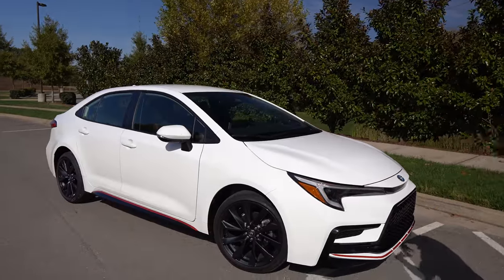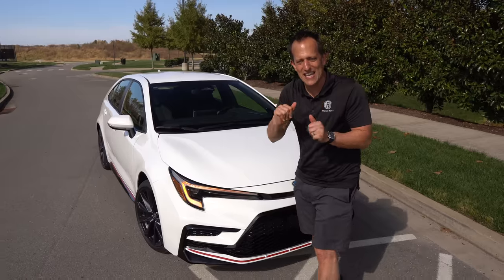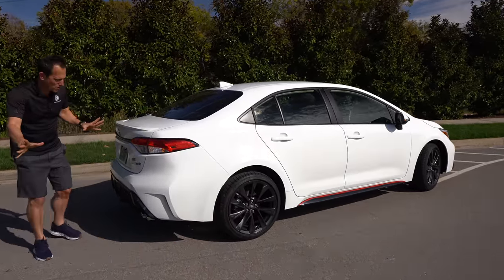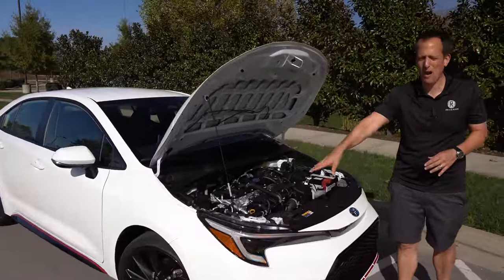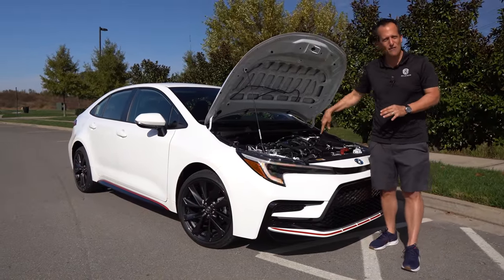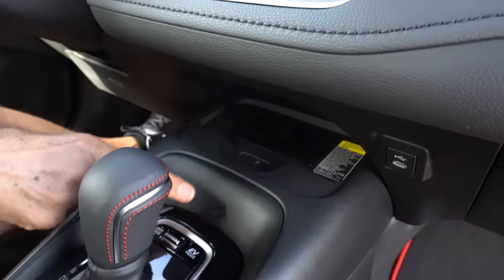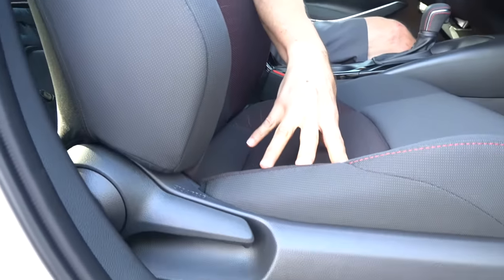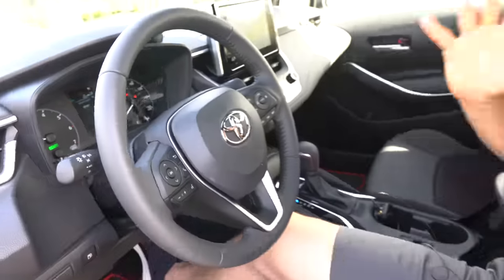Is the 2023 Toyota Corolla Infrared Edition the BEST new sport sedan to BUY?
FIRST DRIVE: The updated look Corolla is here and Toyota decided to bring a special edition for 2023. On the outside there is a a revised front fascia, grill, wheels and lighting. On the inside there is a unique red theme on the seating, shift knob and door panels. Under the hood is a 1.8L inline-4 paired with an electric motor, and mated to a CVT. Is the 2023 Toyota Corolla Infrared Edition the BEST new sport sedan to BUY?